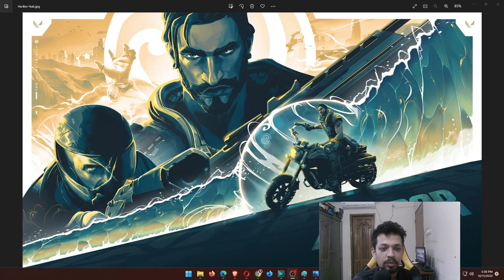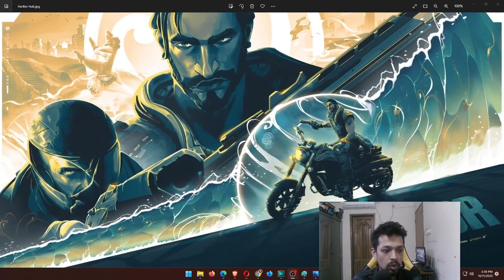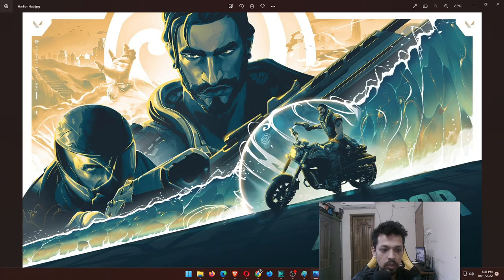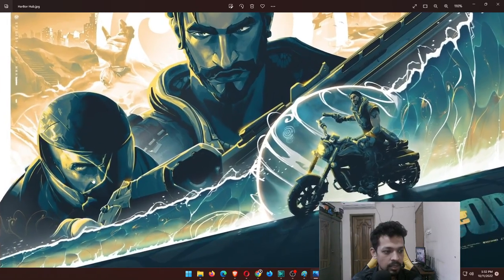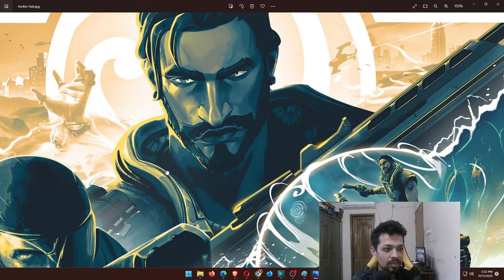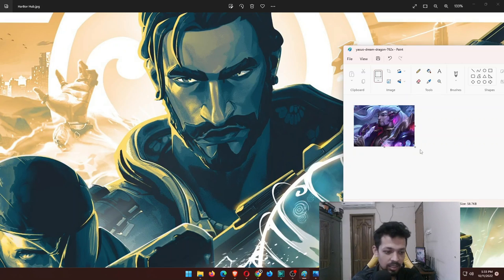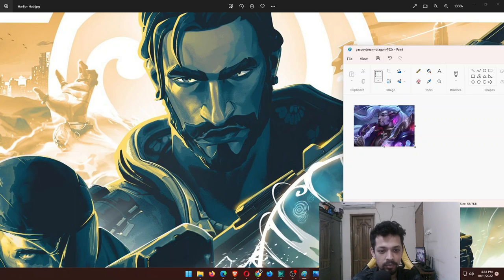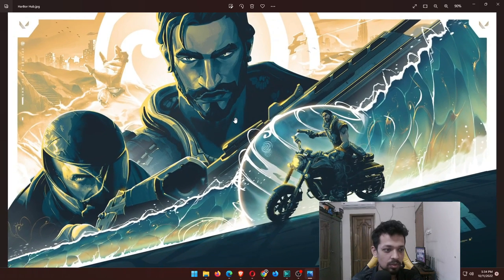Harbor Abilities and Similarities Showcasing | VALORANT New Agent 21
Harbor The Brand New Agent of Valorant Just Hitting on the Val. As This New Harbor Have Some Similarities And I discovered Some Details About The Abilities of This New Agent! Hope You all Will Love it! And Also,

Harbor Abelites and Similarities Showcasing | VALORANT New Agent 21

pappa 009 -